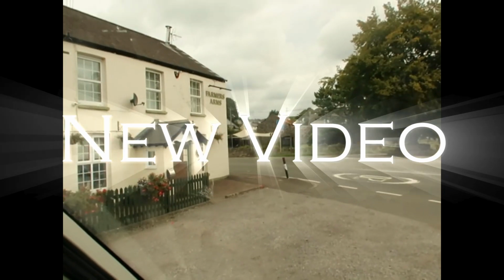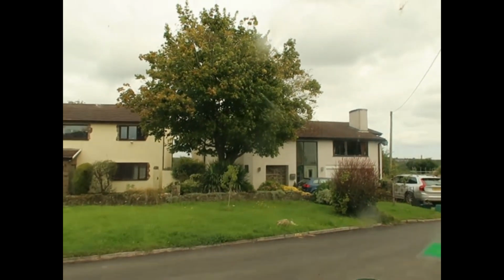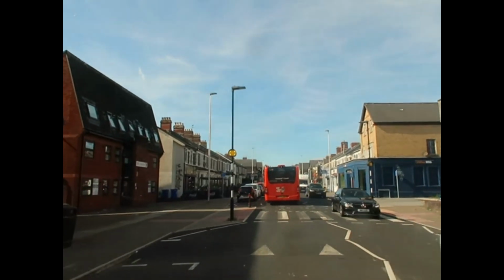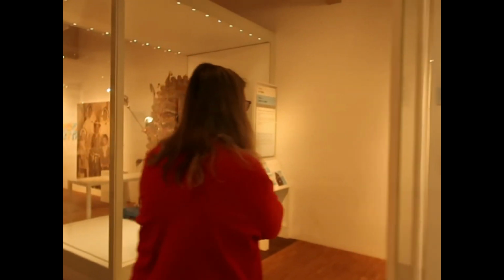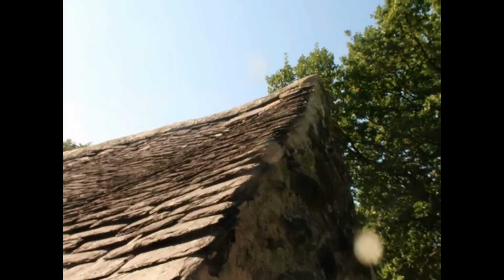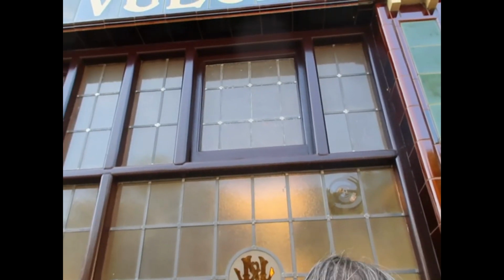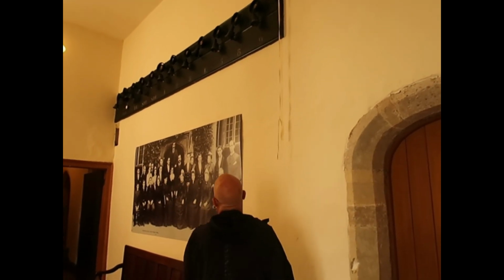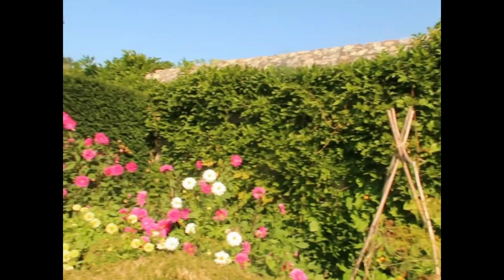Wonders of Wales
We continue exploring Wales with a visit to the Farmers Arms for a Sunday roast. The Sain Ffagan a museum of Welsh life for a very cool look at Welsh life for the last couple hundred years and beyond. Plus a couple of drives through Wales both country and city. Wales has many different wonderful landscapes from sea to fields to mountains to cities!  This is just a small taste of Wales.